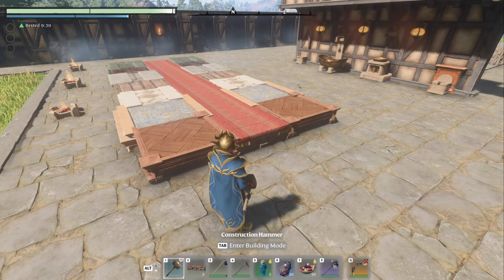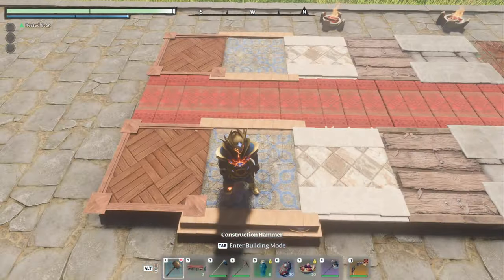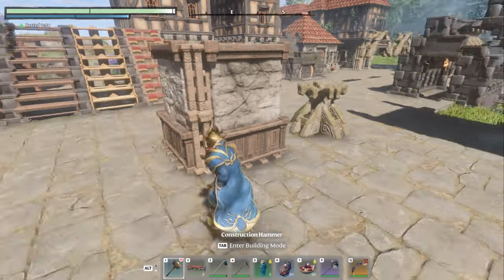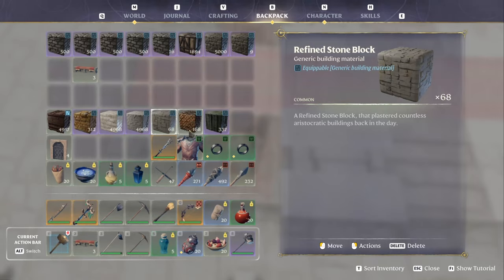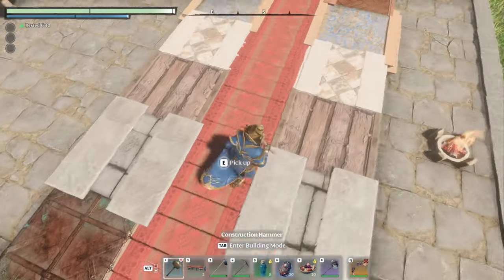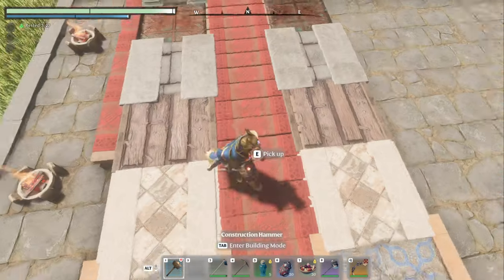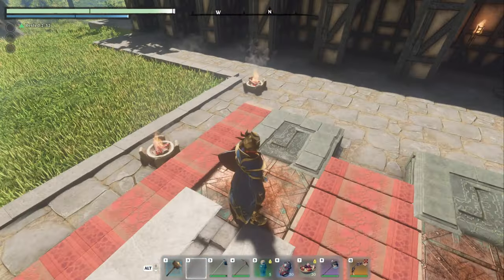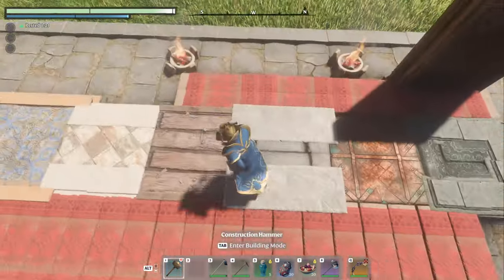Enshrouded Tips | Making Carpet Runner!!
Enshrouded gameplay with DeLindsay. Add a little fancy twist to your Base with a Carpet Runner and/or Wall border using the Stone Bench.